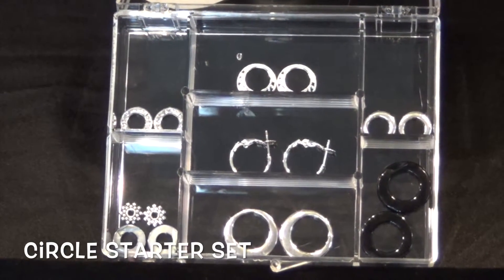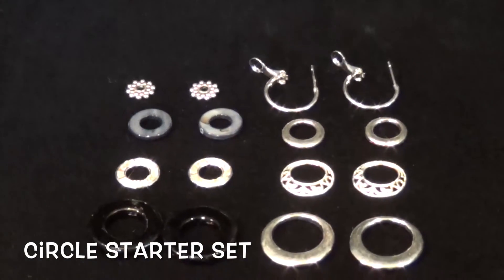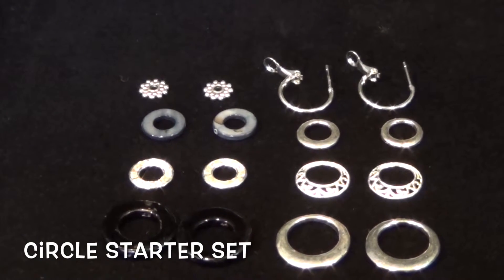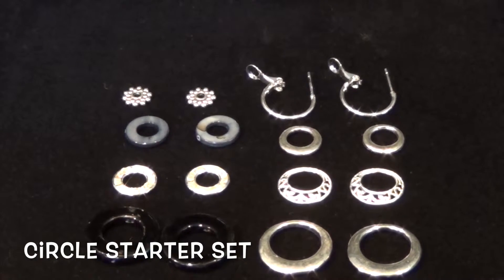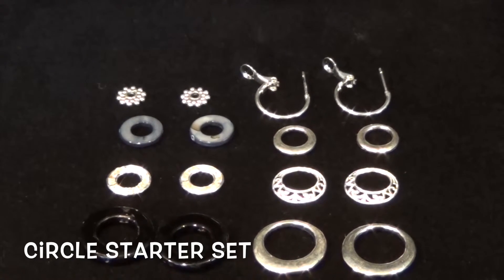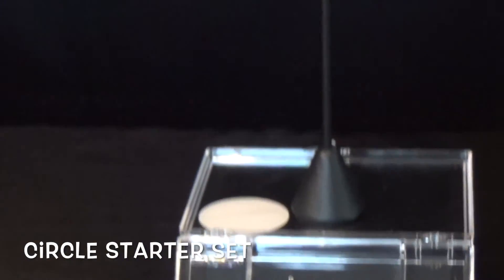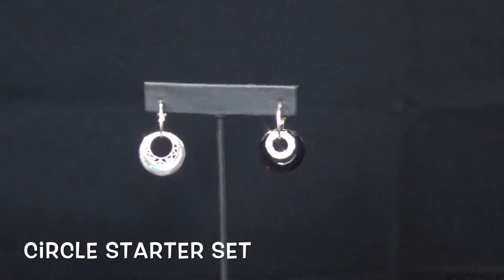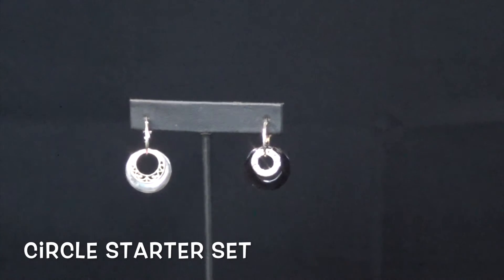Circle Starter Set